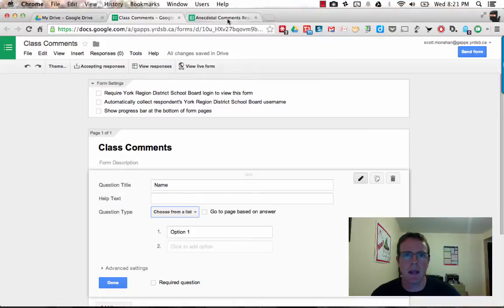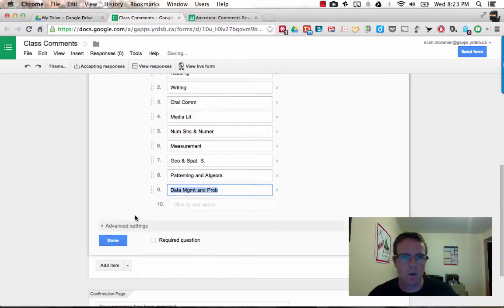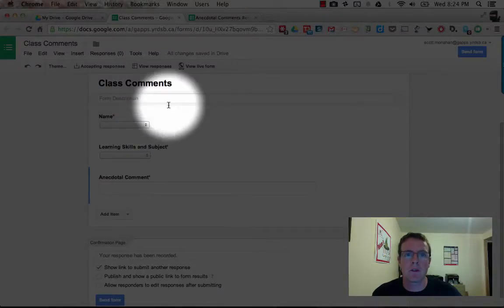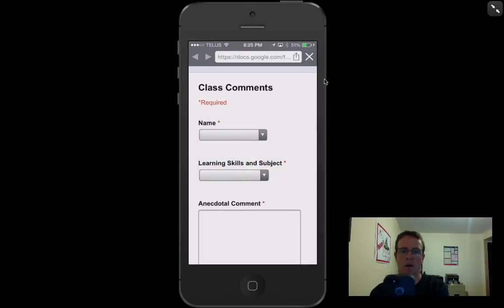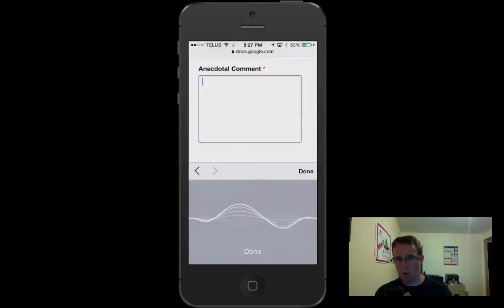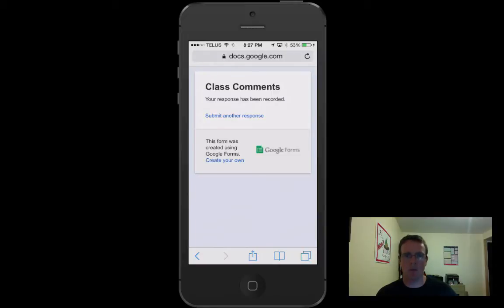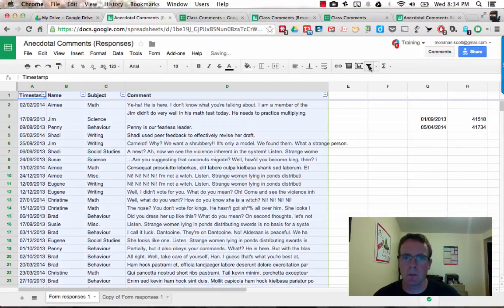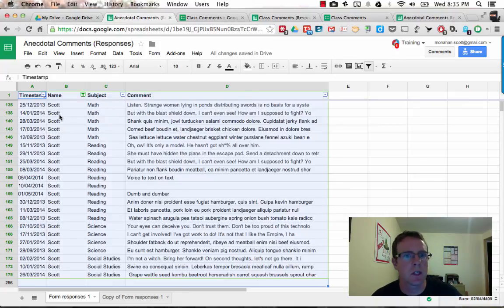Anecdotal Voice Comments with GAFE and Mobile Devices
A follow up to my Anecdotal Voice Comments Demo Slam This screen cast walks you through the whole process of setting up a form for tracking anecdotal comments, capturing them on your mobile device, and then using the filter functions to organize your comments at reporting time.